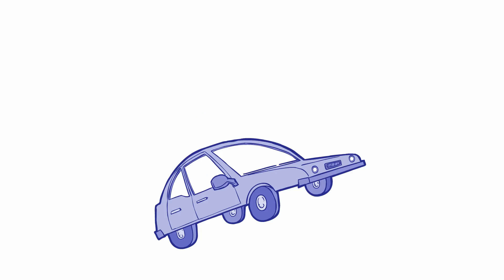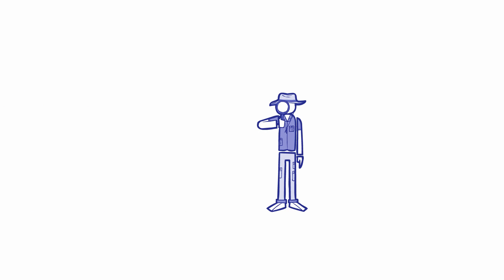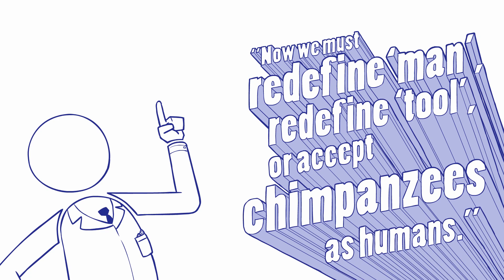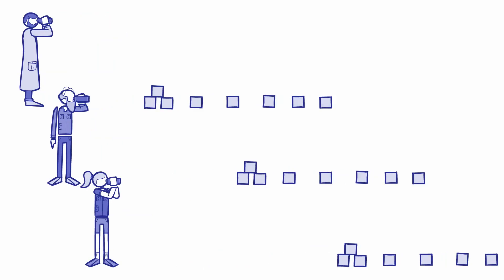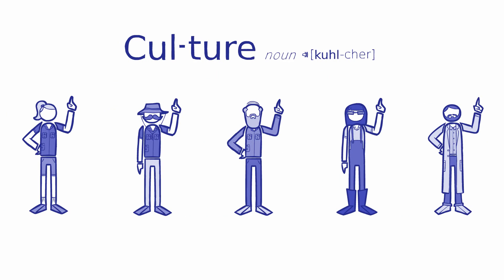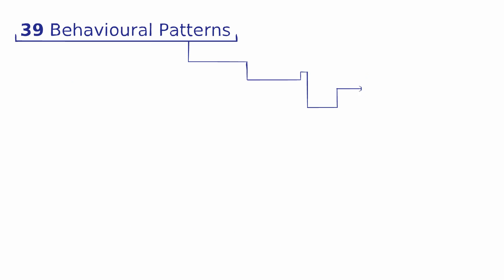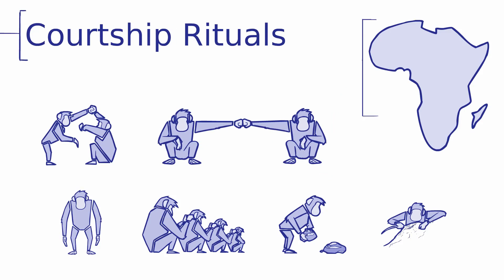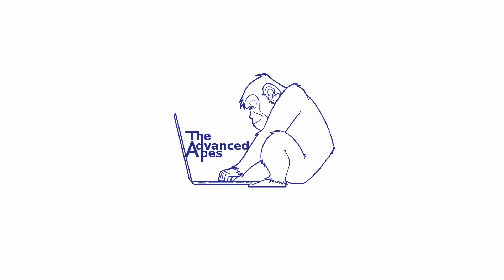Are Chimpanzees Cultural?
Does culture separate humans from the animal kingdom?  Are any other animals cultural?  Primatologists have been able to answer these perplexing questions by studying our closest living relatives: chimpanzees.

Hubski.com (are you thoughtful?)